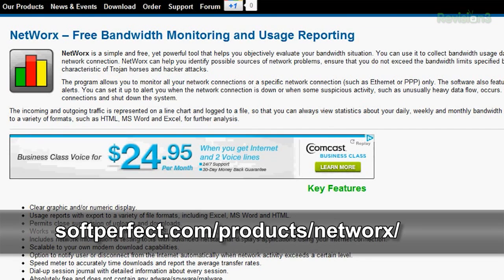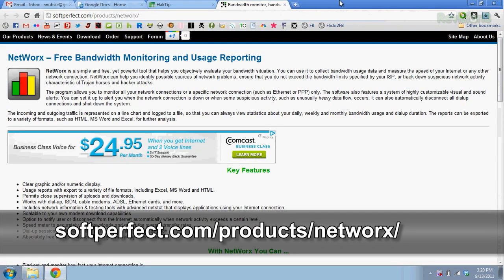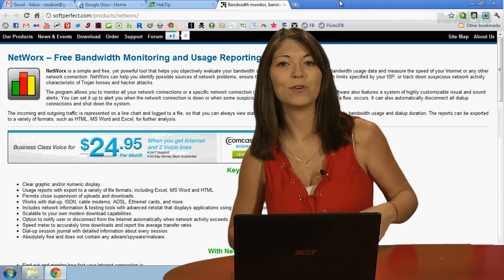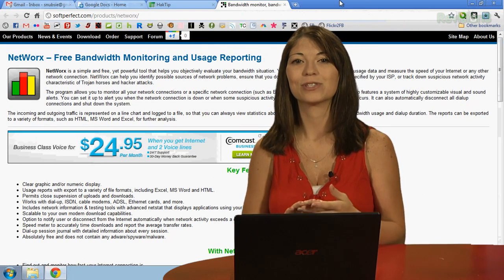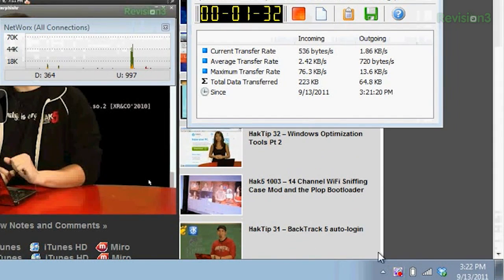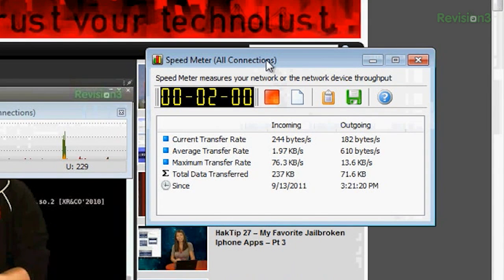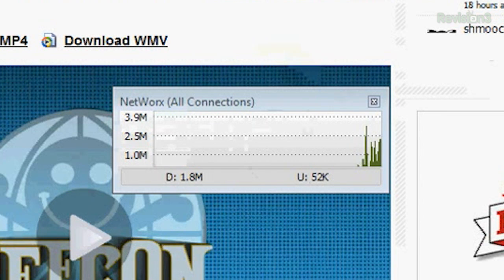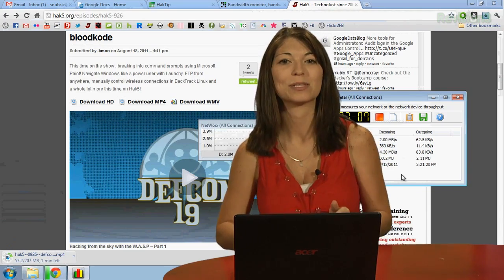HakTip - Easy Network and Bandwidth Monitoring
Hak5 -- Cyber Security Education, Inspiration, News & Community since 2005:
Monitoring your PC's performance is one very important way to optimize any PC. Monitoring your network speeds and bandwidth is just as important!